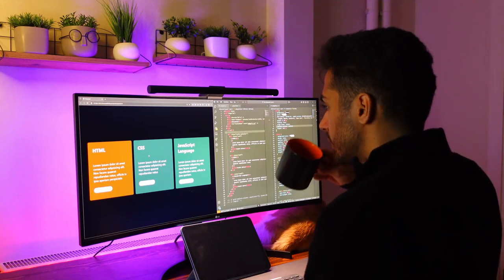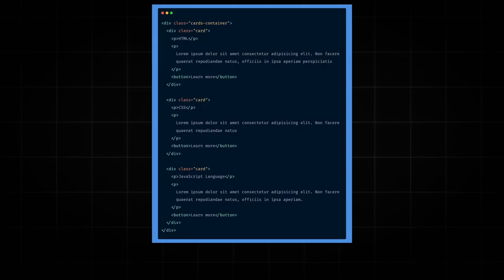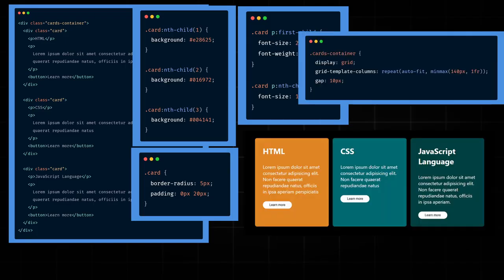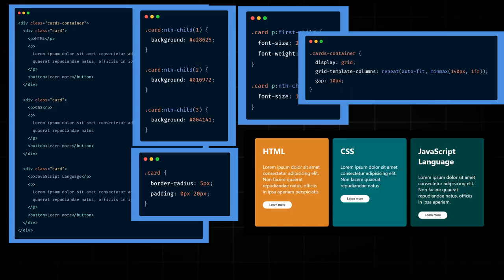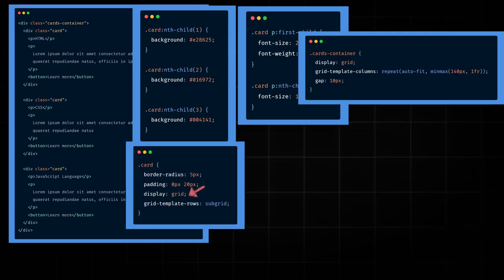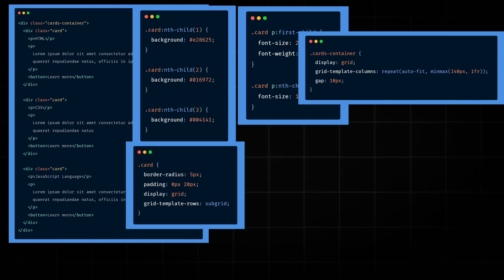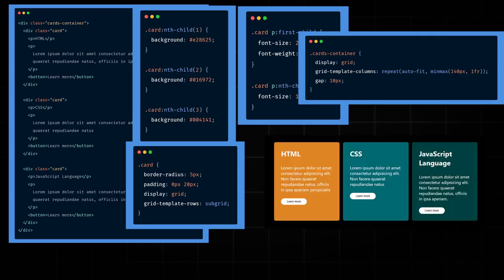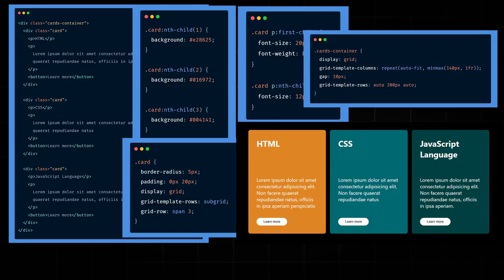u sto subgrid